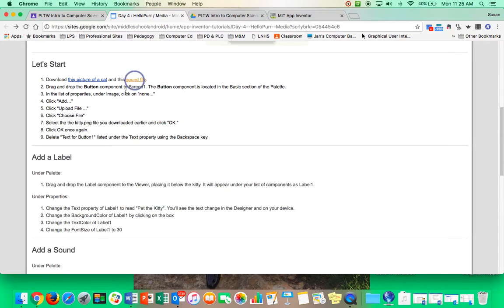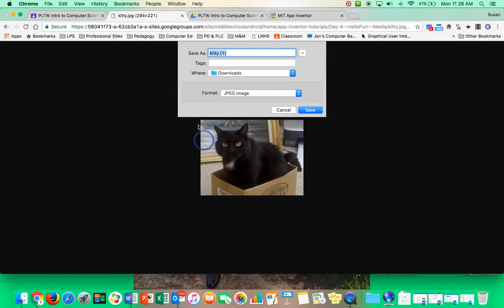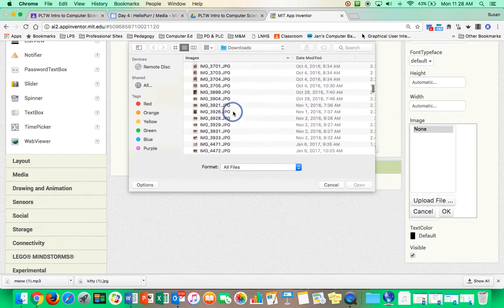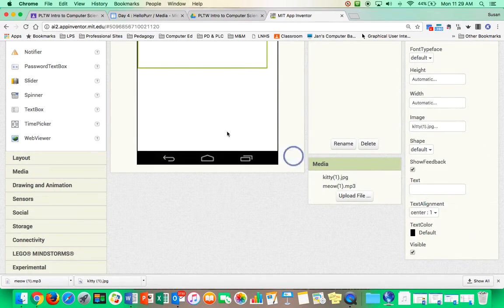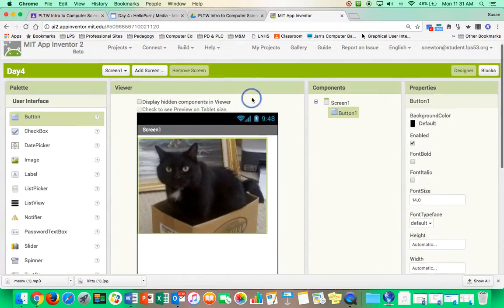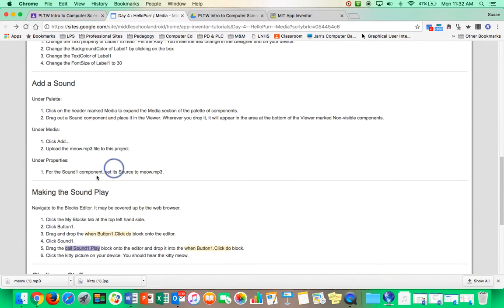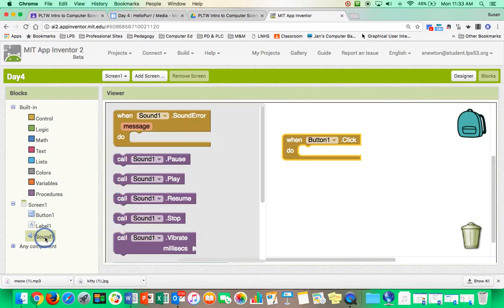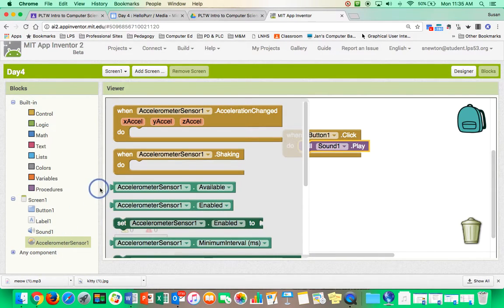Day 4 Project